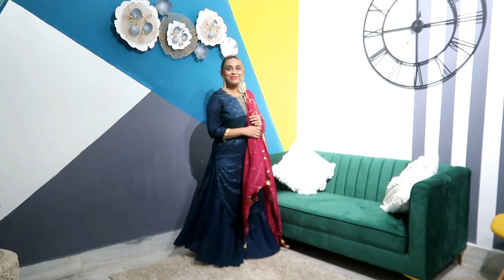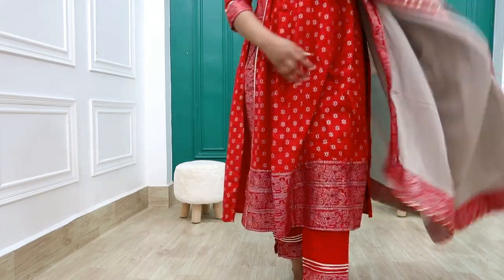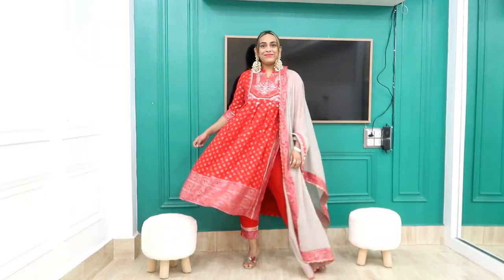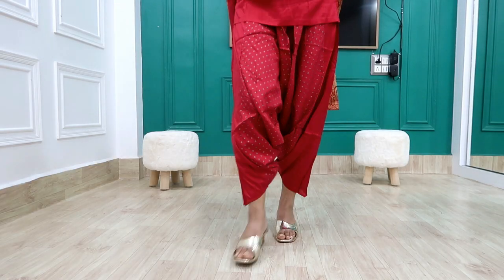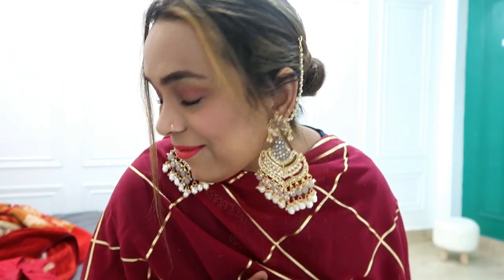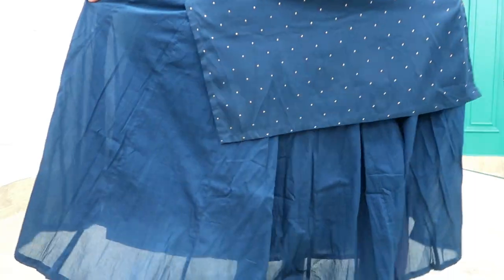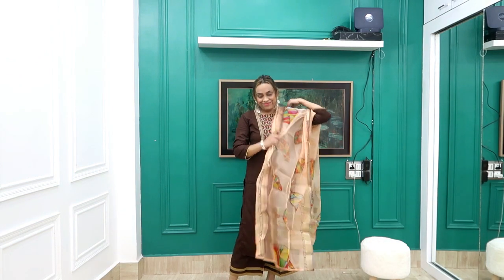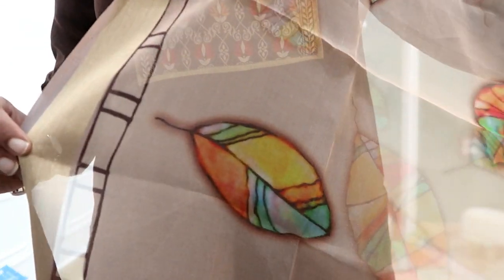Amazon Party Wear Kurta Set || Affordable Wedding Wear Haul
Hello Peeps,

topics coverred -

Buying Links :